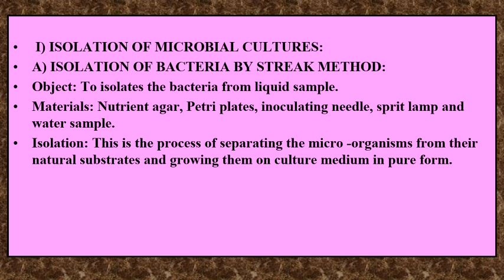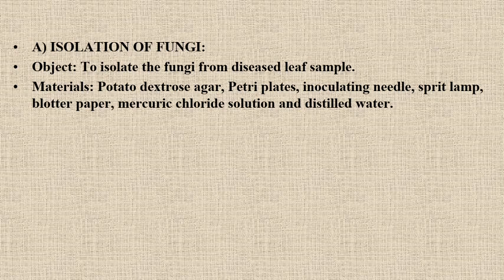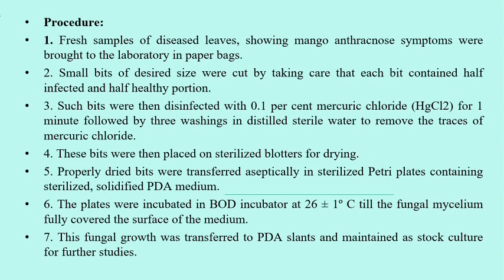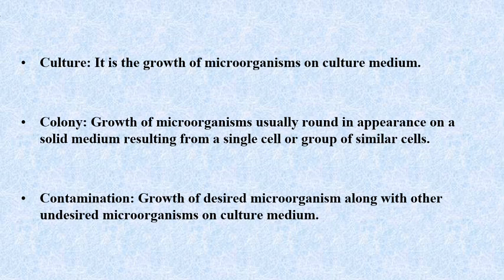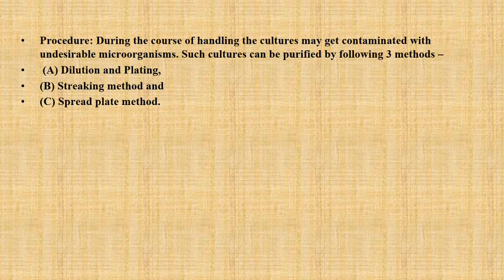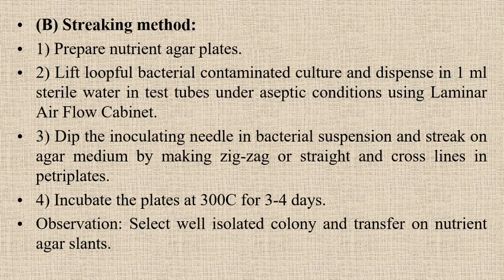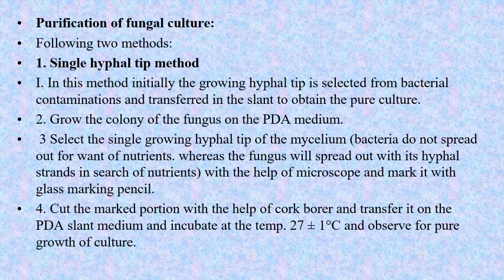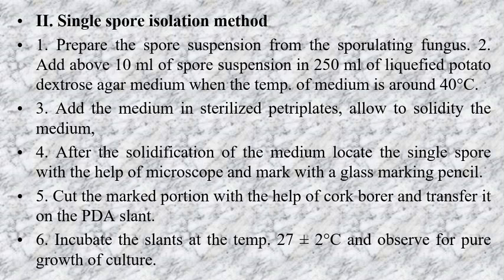exercise number 5 methods of isolation and purification of microbial culture